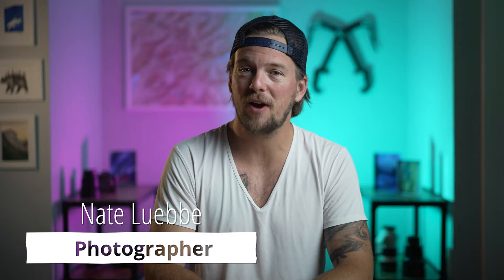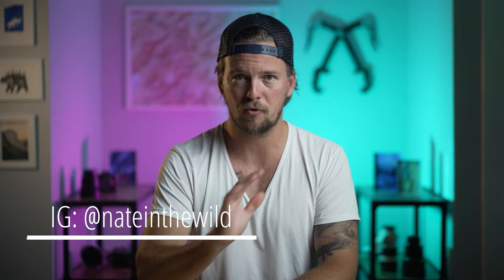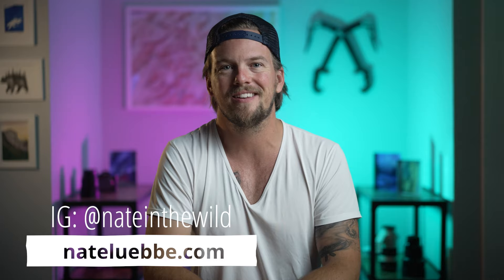How to Get Started in Astrophotography: 5 Tips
Nate Luebbe, aka @Nateinthewild, shares his 5 astrophotography tips for beginners. You’ll learn the ins and outs of capturing the night sky, such as photographing the Milky Way or Aurora Borealis, focusing on stars, choosing your camera settings and more. What do you want to learn about astrophotography next?

- How to Photograph Stars - Star Photography Tutorial
- How to Photograph Star Trails
- 5 Milky Way Photography Tips
- 5 Night Photography Tips for Magical Nightscape Photos
- Astrophotography for Beginners: How to Get Started
- Level Up Your Astrophotography
- How to Start Deep Sky Astrophotography